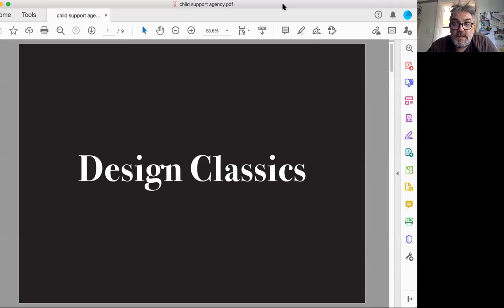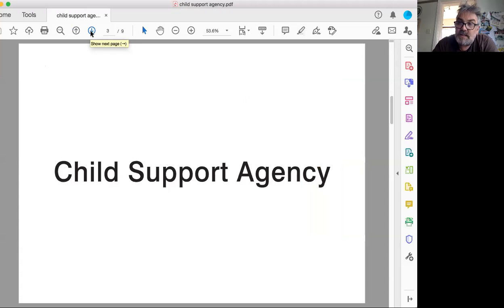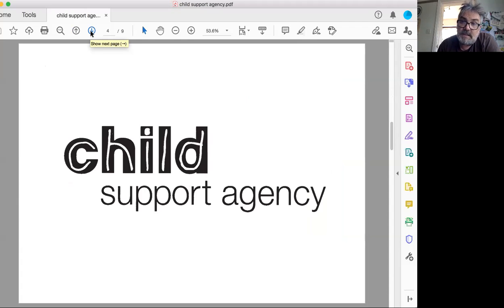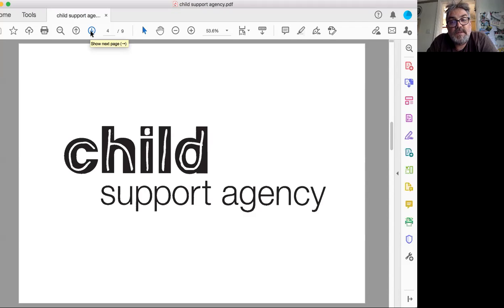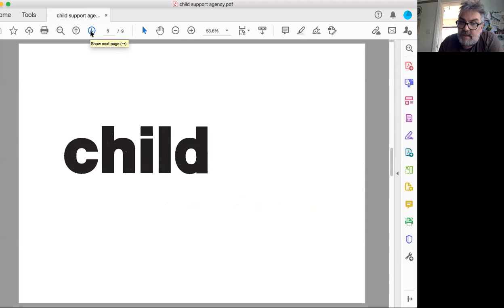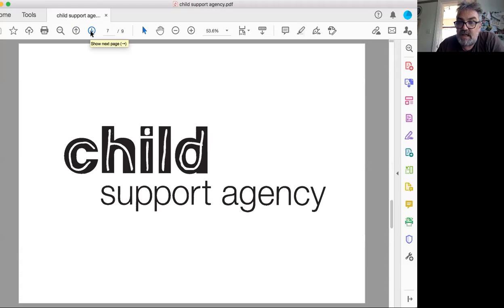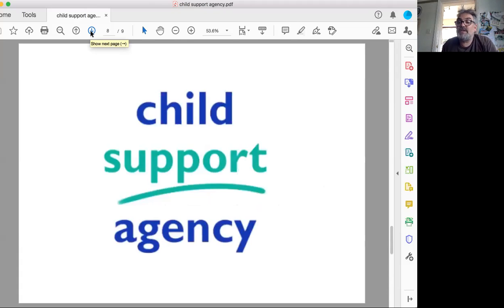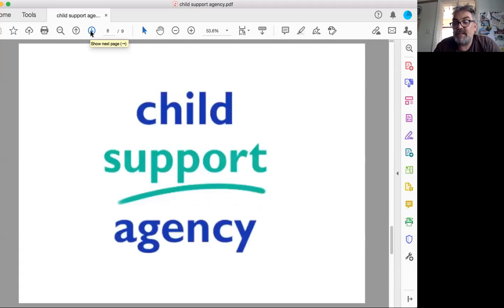design classics no 1 in a series of.....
Child support agency Logotype 1988 - Williams & Phoa. A short look at a design classic and the design thought process that went into the design.